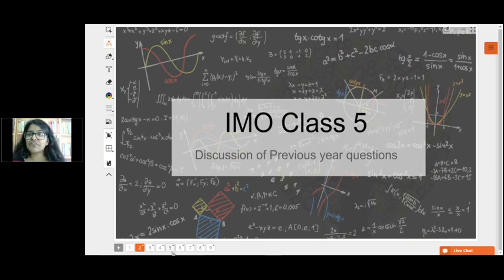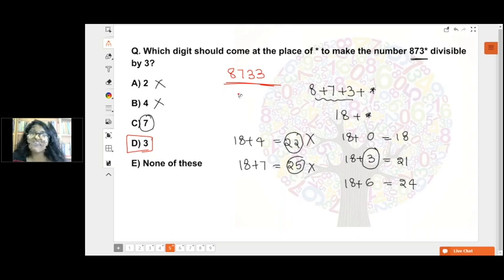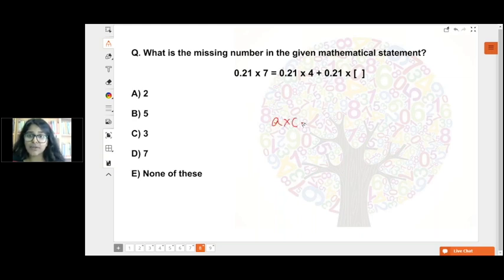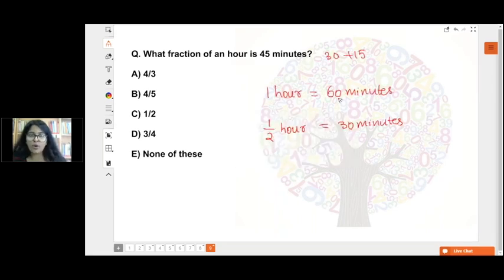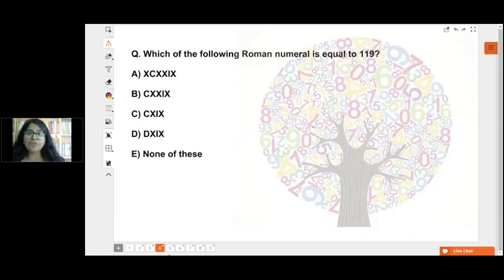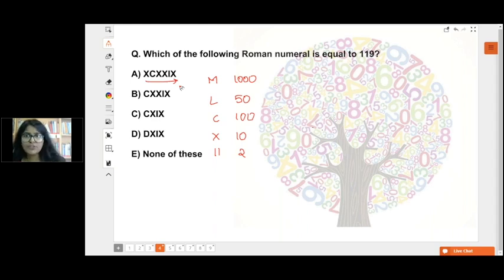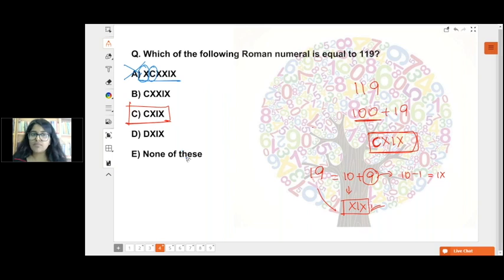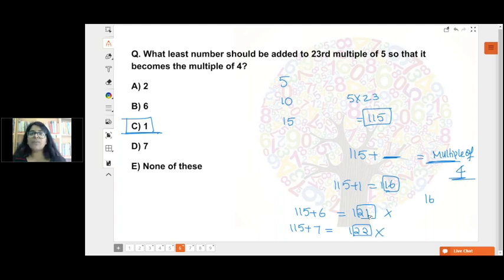Previous Year Questions of International Mathematics Olympiad Class 5 | Practice for IMO at Vedantu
Vedantu Online Classes Master Teacher, Monika Ma'am, helps you with the easiest and the best tricks to solve the toughest of questions from Previous year International Mathematics Olympiad question papers.